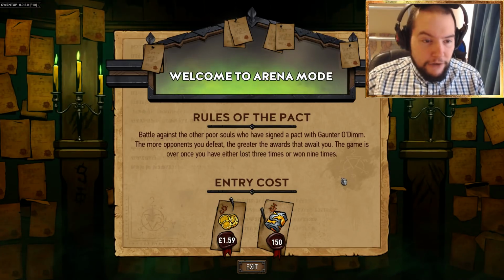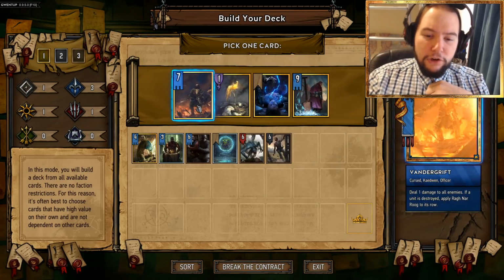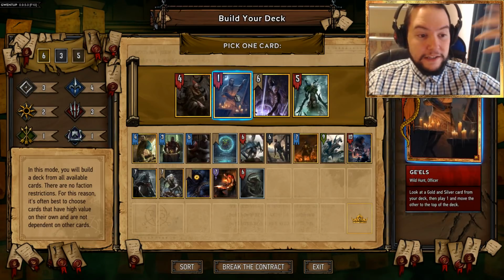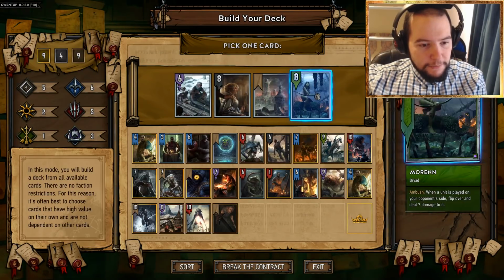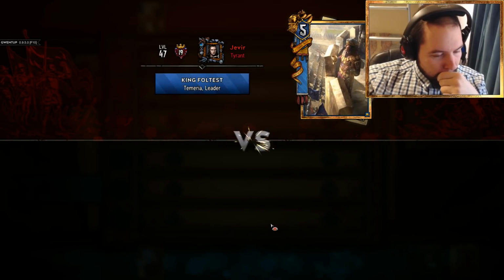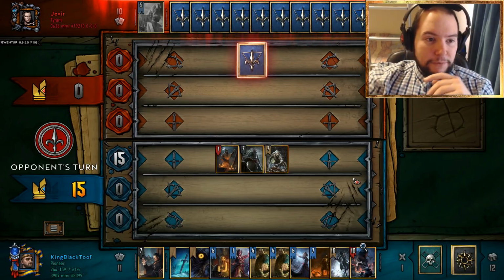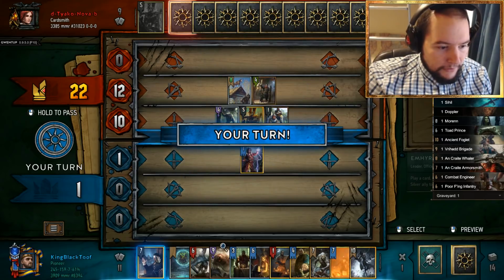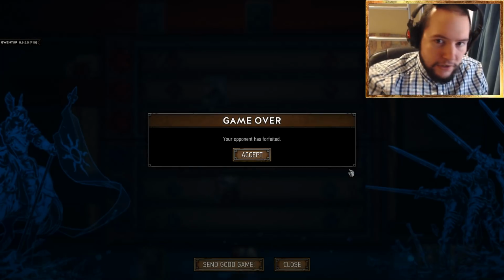Beginners Arena Walkthrough Guide | GWENT ARENA